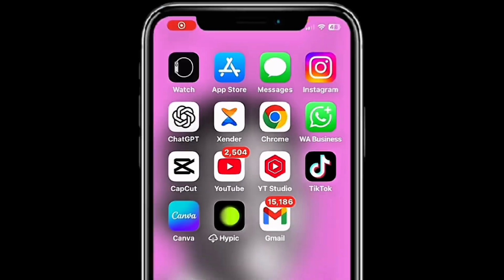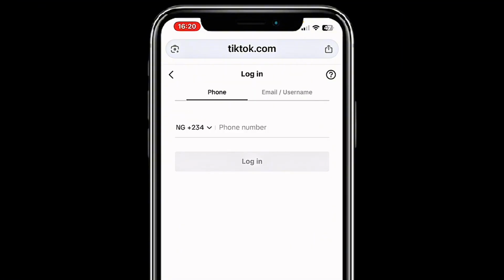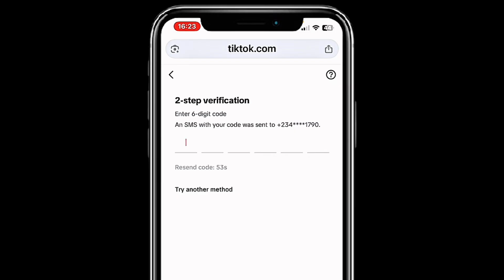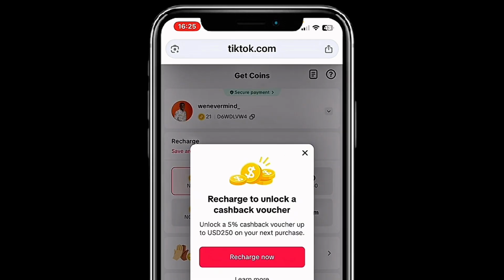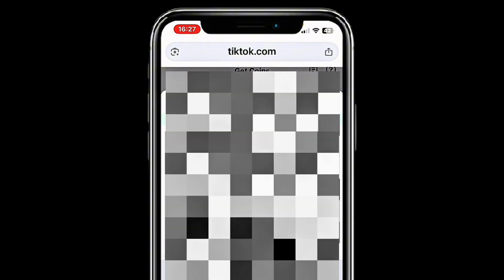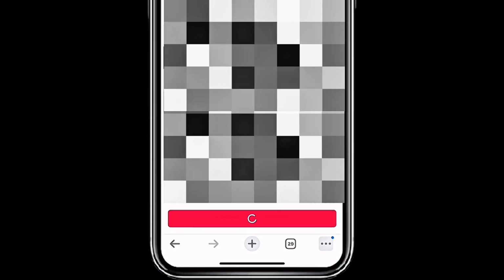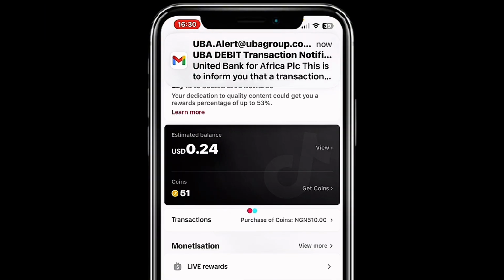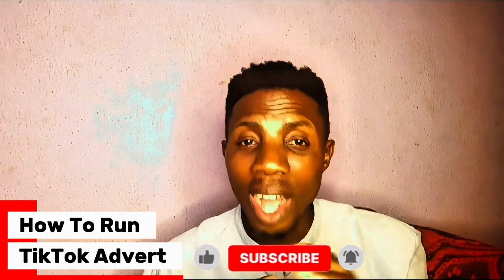How to Buy TikTok Coins on iPhone – Pay for Ads Fast!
Want to run TikTok ads but don’t know how to get coins on your iPhone? In this tutorial, I’ll show you how to buy TikTok coins step-by-step and use them to fund your ads quickly and safely. Perfect for beginners and creators looking to grow their TikTok presence!

💡 What you’ll learn:
 • How to buy TikTok coins on iPhone
 • How to use coins to pay for TikTok ads
 • Tips to save time and avoid mistakes